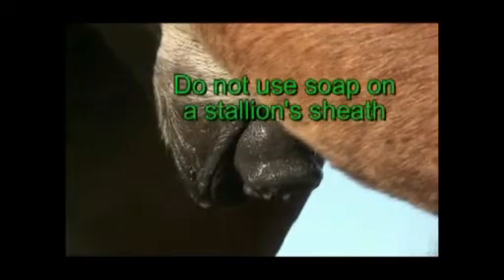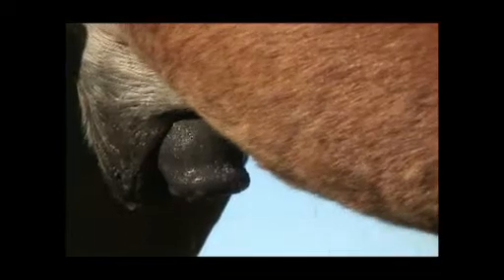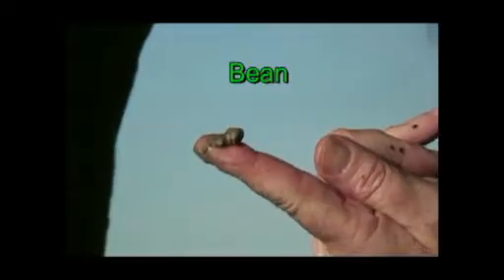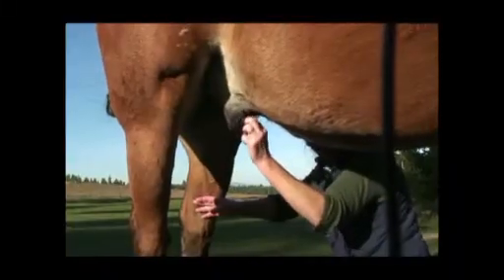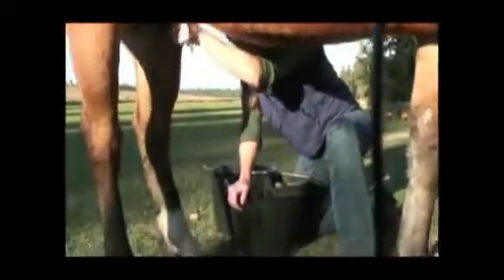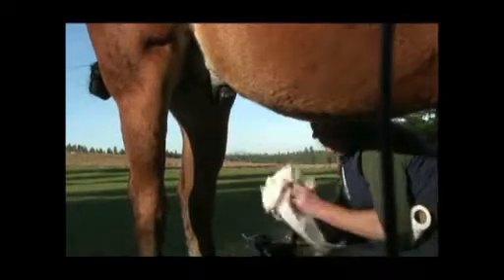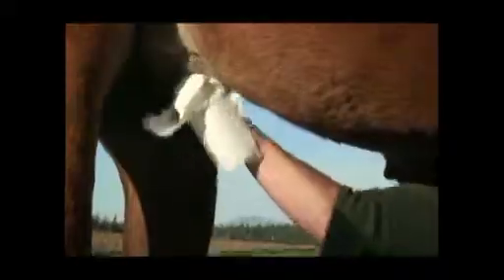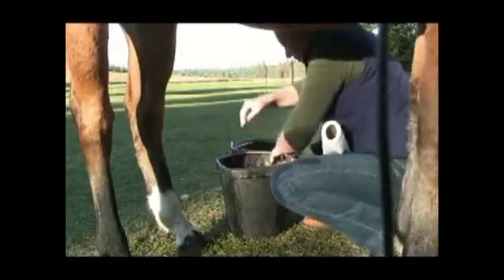Cleaning A Sheath on a Gelding Or Stallion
Geldings and Stallions get very dirty sheaths and beans in the cavity around the urethra. This can lead to kidney issues and the beans can get so big that they can interfere with urinating. This can make a horse very cranky because it hurts.   They need cleaning once a year without fail. *IMPORTANT* Use no soap on a Stallion, they need the good bacteria to stave off bugs from breeding mares!